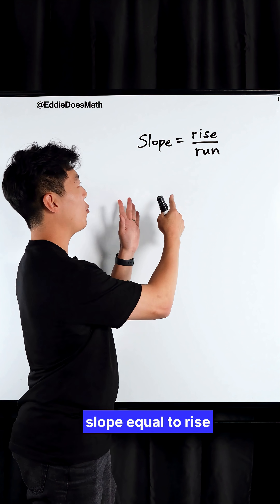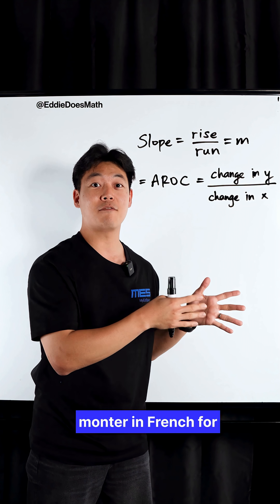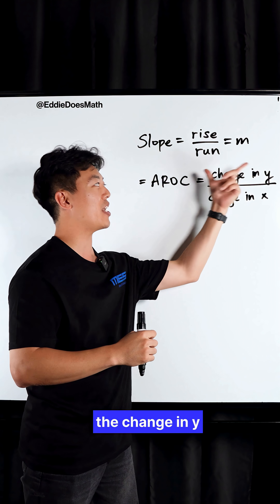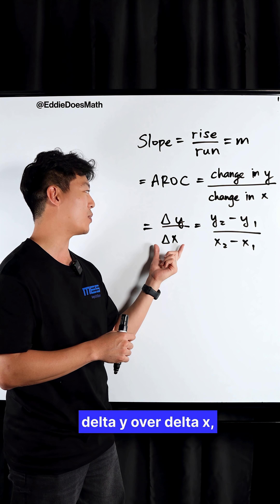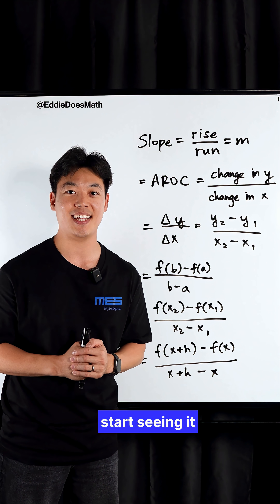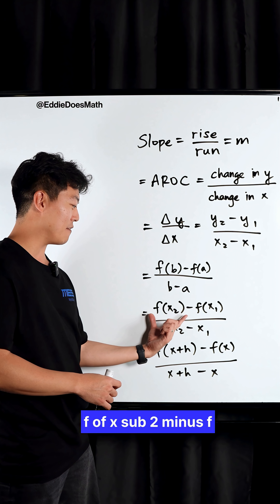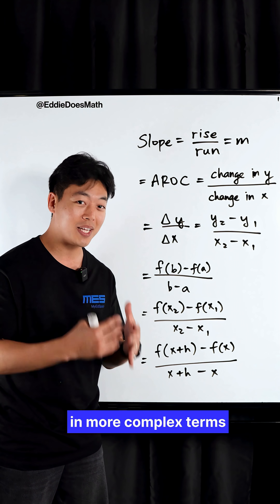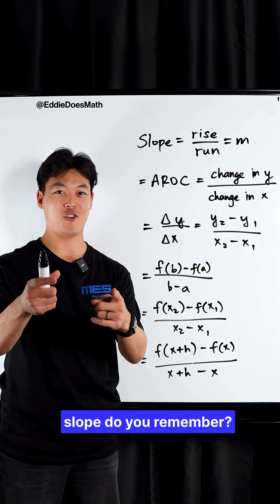From Rise Over Run To Calculus King 👑📊